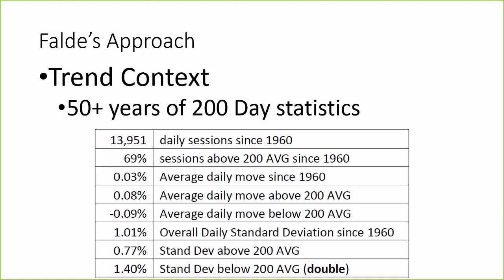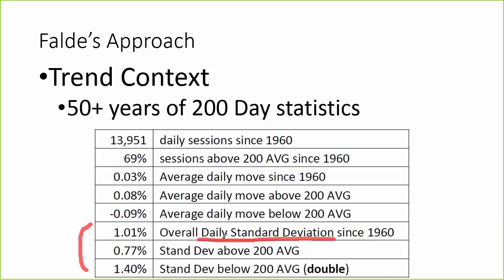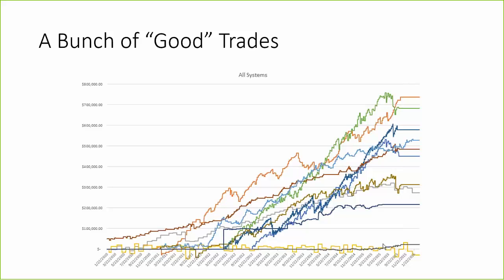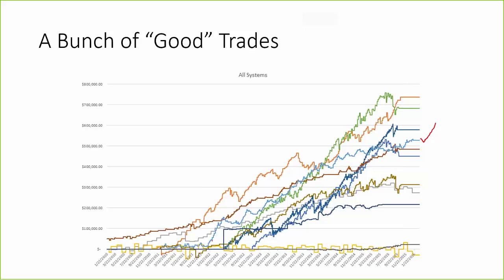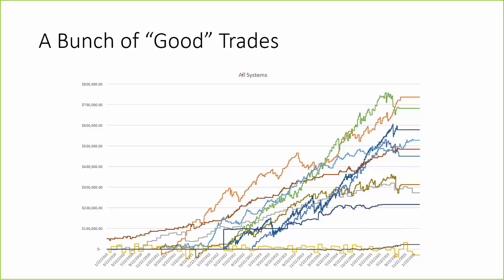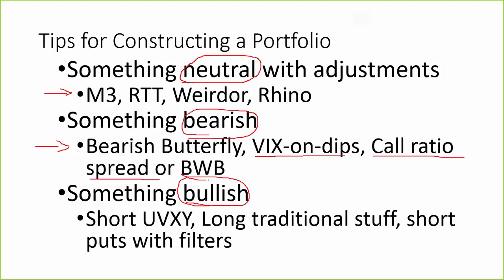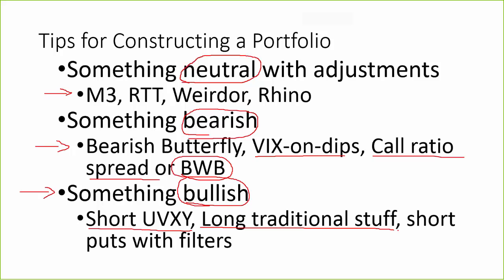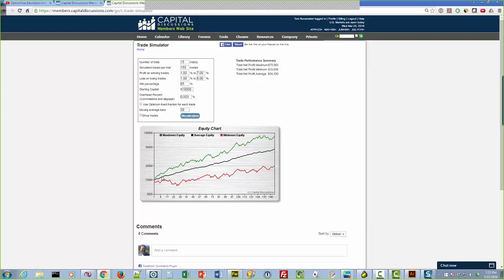Round Table with Andrew Falde - Developing a Smooth Portfolio Equity Curve - March 23, 2016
Round Table with Andrew Falde. Andrew presented "Developing a Smooth Portfolio Equity Curve" and showed how having a diversified portfolio and dis-similar trades produces a very nice equity growth curve.